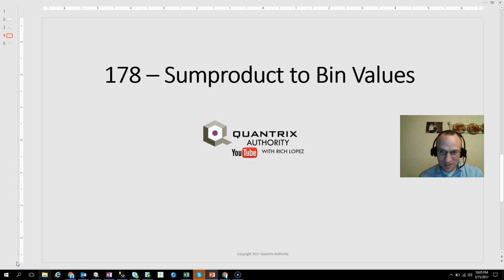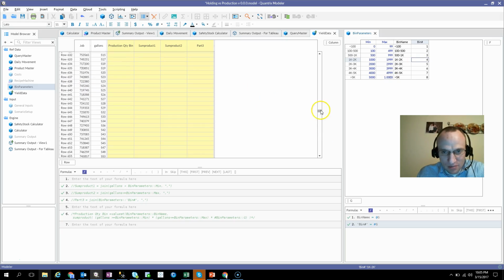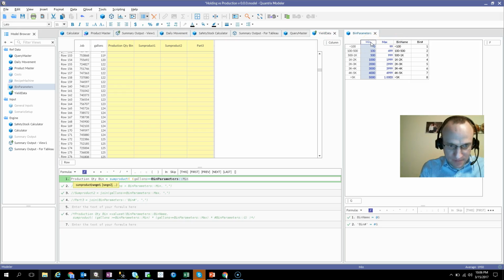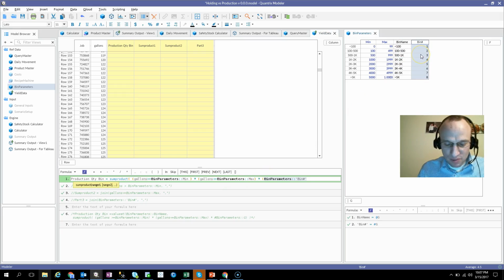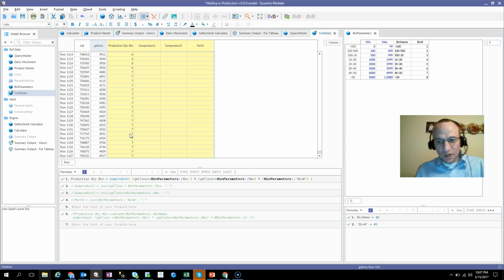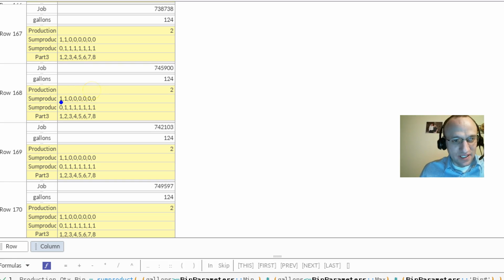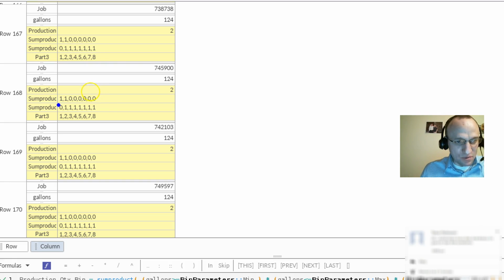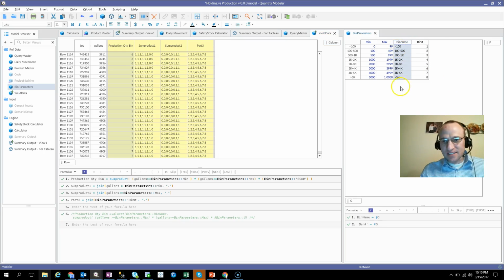Learn Quantrix Modeler: Sumproduct to Bin Values #0178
Learn Quantrix Modeler: Sumproduct to Bin Values #0178.  Sumproduct Function is the function to rule all other functions.  It creates two lists of boolean true or falses 1 or 0 then multiplies a result set and returns that result where the product is not zero.

This is a great way to organize values into bins using Quantrix.  This can also be done using flying-keys.